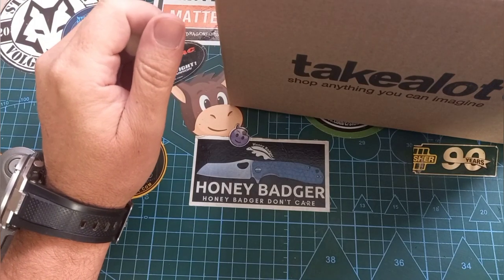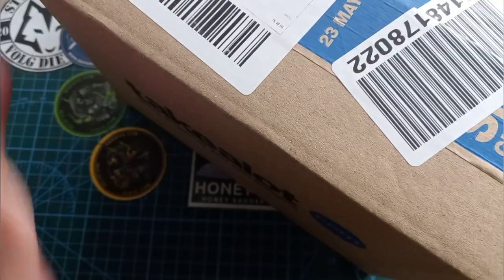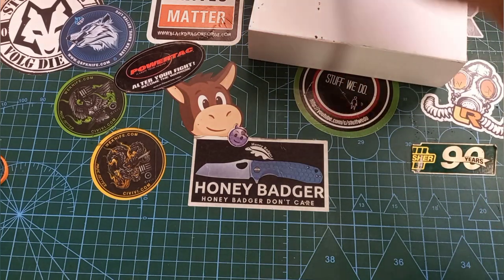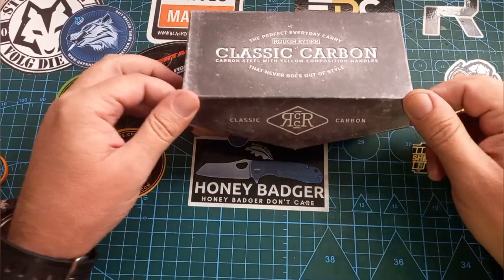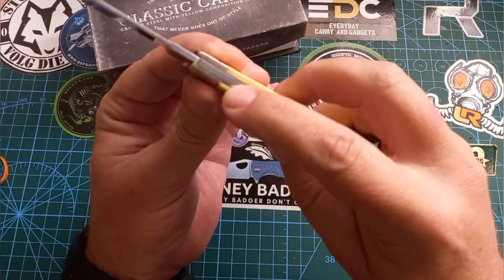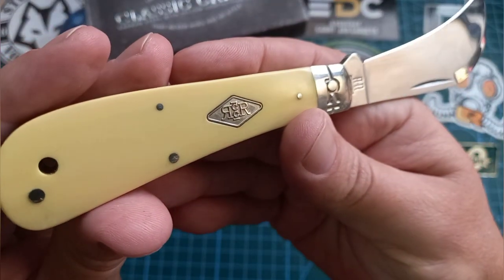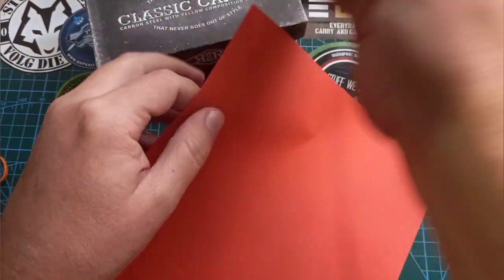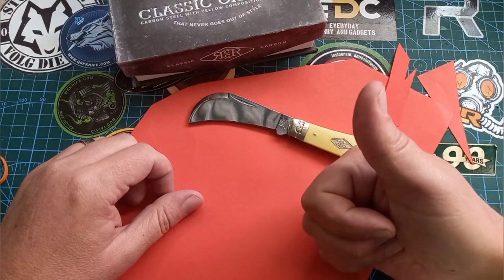Rough Ryder Classic Carbon: Unboxing and First look.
Rough Ryder Hawkbill Carbon Yellow Knife - RR1734

Key Selling Features:
Yellow Smooth Synthetic Series
4" Closed
Mirror finish Carbon steel blade
Yellow smooth synthetic handle
Nickel Silver bolster
Inlay shield
Hawkbill blade
Boxed

Also remember my Postal address:

South Africa
Pyramid
Pretoria
0120